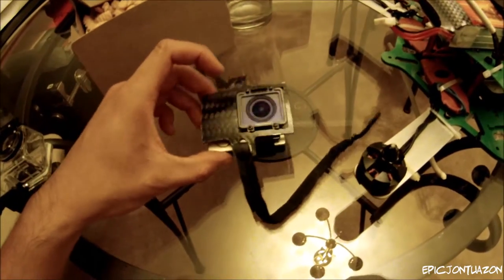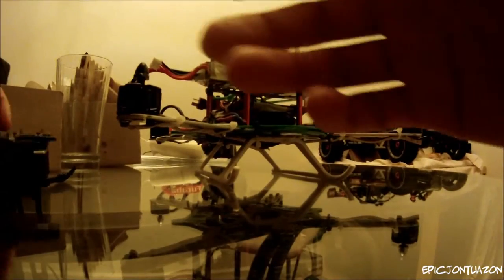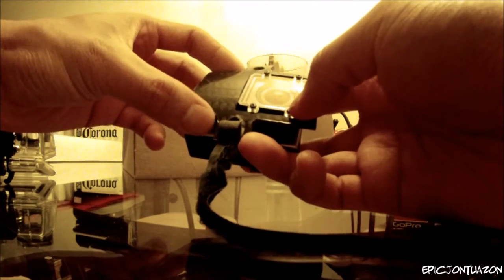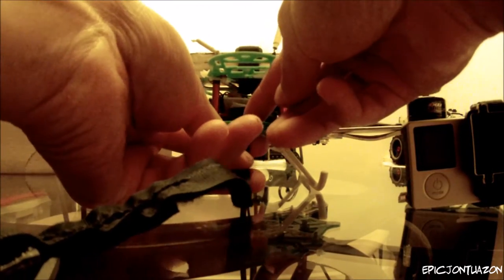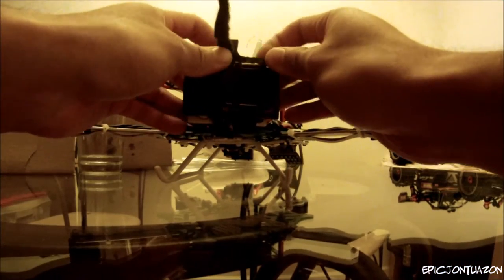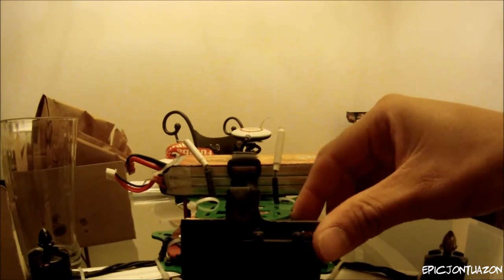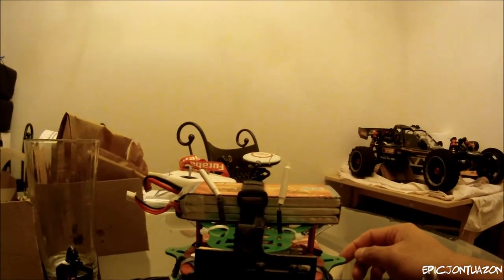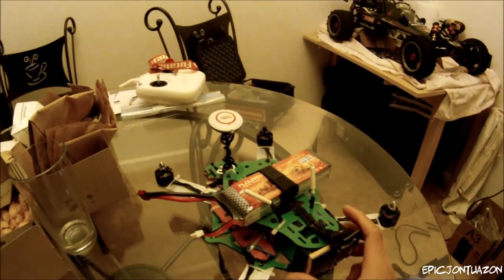Custom Carbon Fiber Gopro Hero 4 Face Plate - Vlog #19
Vlog #19 goes indepth with my custom made carbon fiber face plate fabricated specifically for my Gopro Hero 4.  I planned to put the gopro onto my 250mm quadcopter so weight and durability were both key.  I did not want to put the heavy gopro case on the quadcopter to save the weight but I also did not want risk damaging a $500 camera.  So I purchased a lens protector from Lumineer for $25 off amazon.com and then to protect the LCD screen I decided to fabricate a faceplate.  Keeping it light weight and durable I used carbon fiber and cut out a space for the Lumineer lens protector to fit through.  Then I used velcro straps to mount it to the Quadcopter.

Footage from flying can be found on VLog#18!